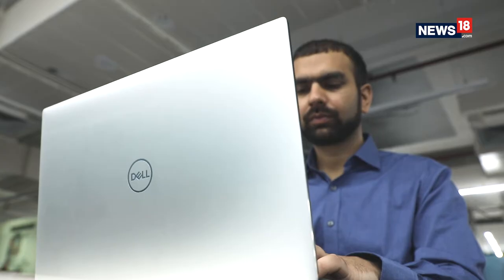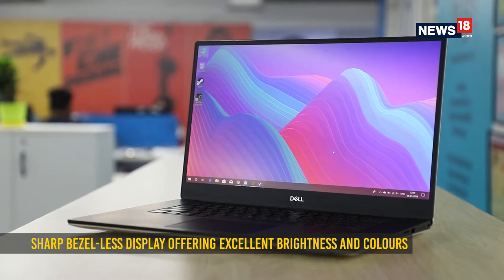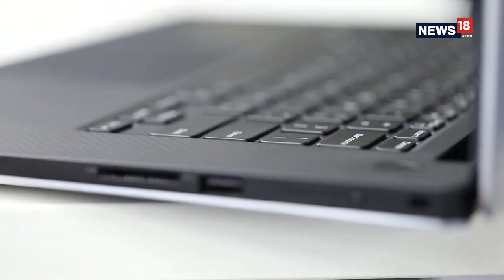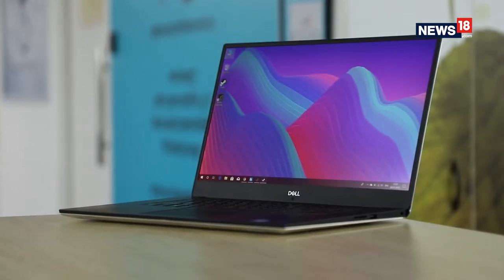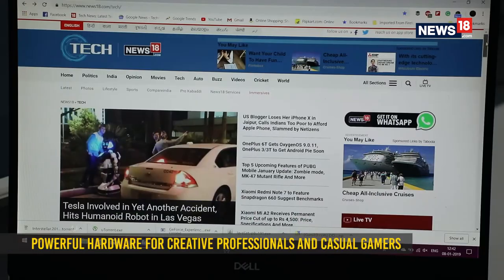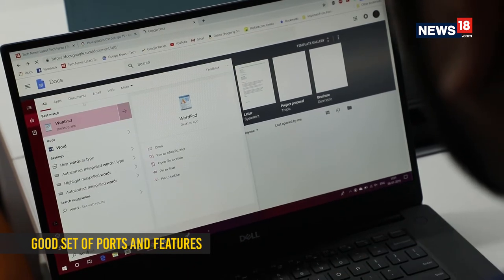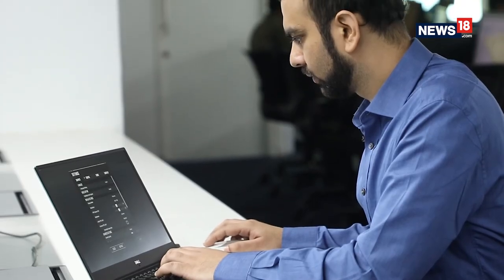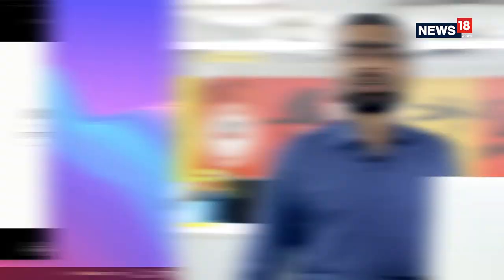Dell XPS 15 (9570) Review: The Jack of all Trades